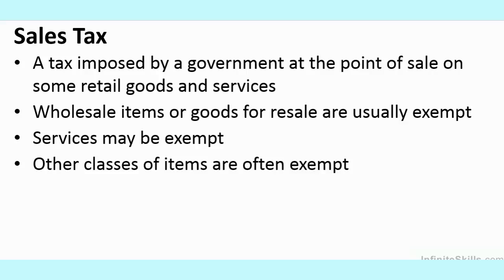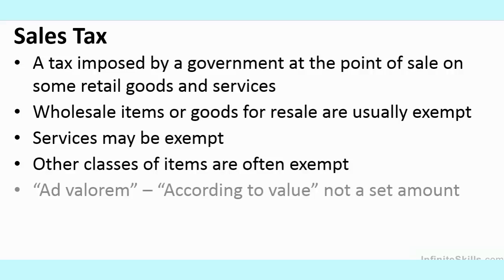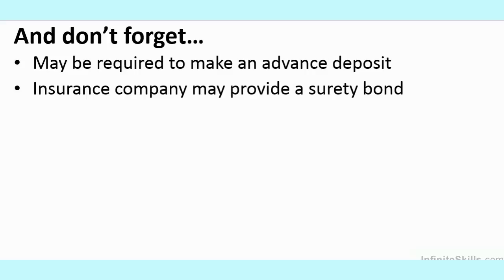34 Accounting For Sales Tax